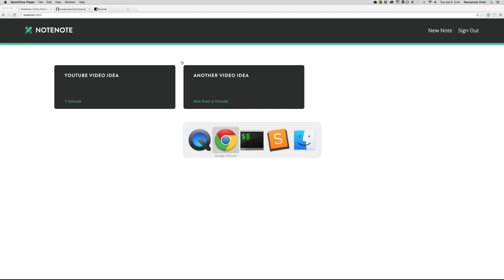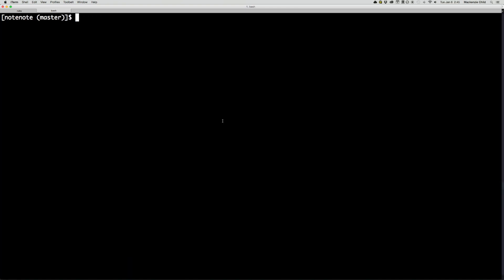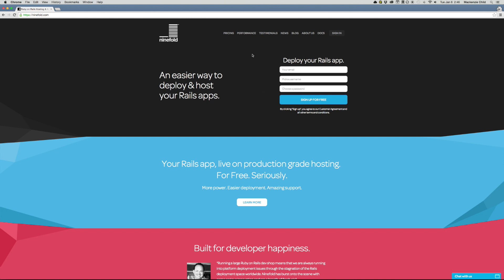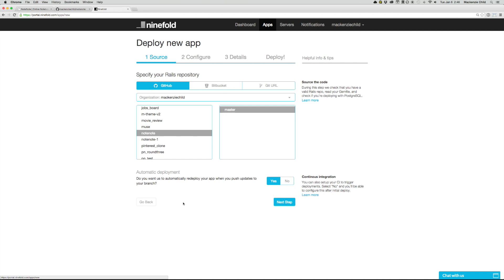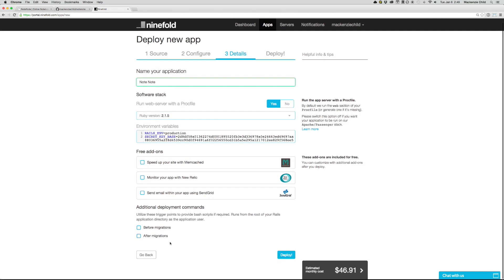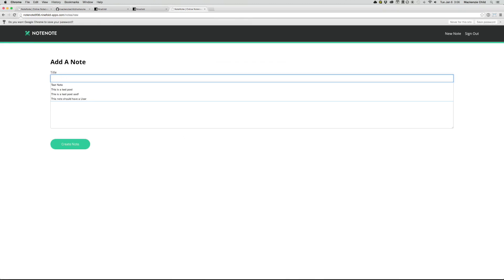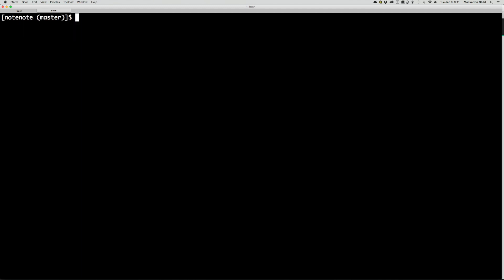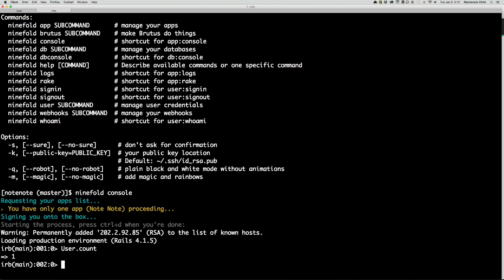003: How to Deploy Your Rails App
In this video I show you how to deploy your Rails application and get it live on the web!

I use week 11 of my 12 in 12 challenge, the notenote application, as an example.

In this tutorial, we deploy our application to Ninefold.

Ninefold is Rails only hosting provider that is a nice compromise between ease of deployment and management and costs (Note: Ninefold is a bit cheaper than Heroku).